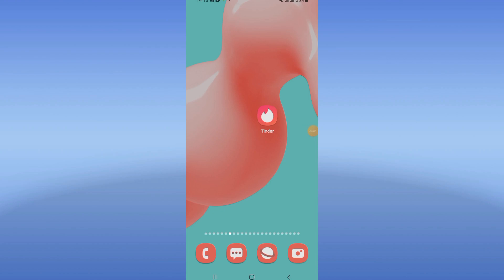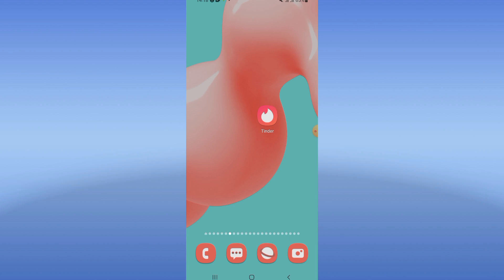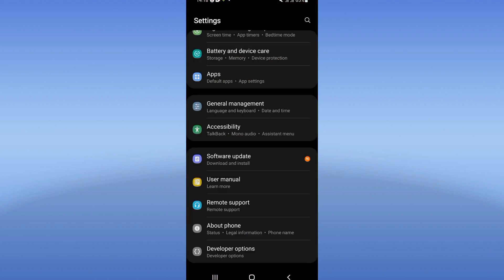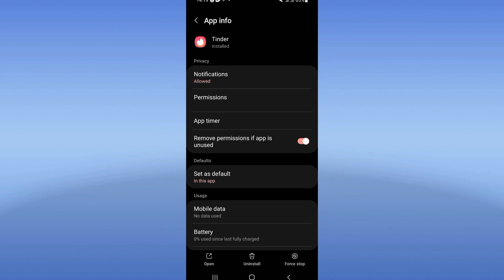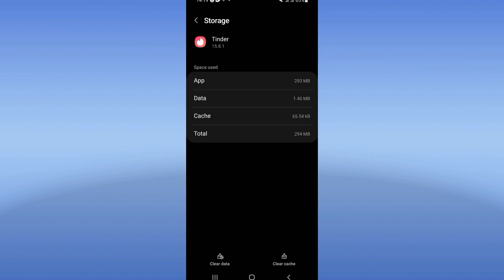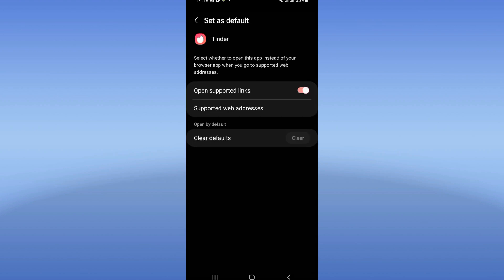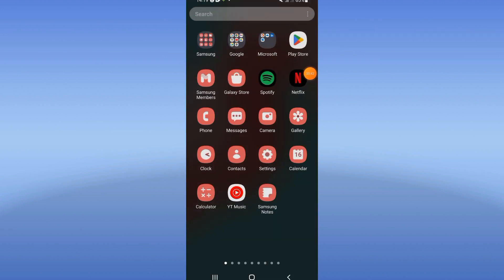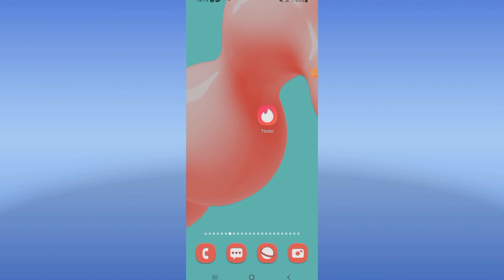How To Fix Tinder App Sign In Problem 2024